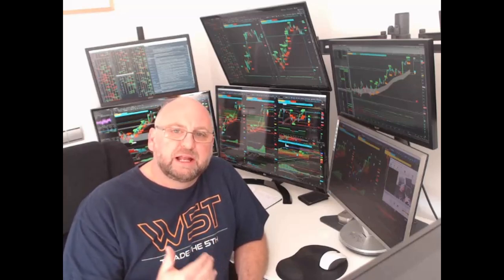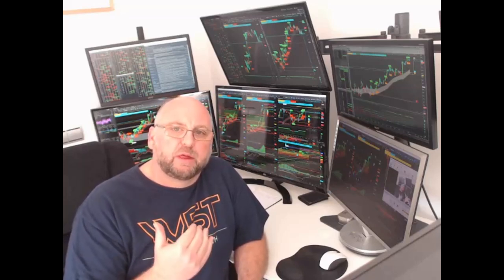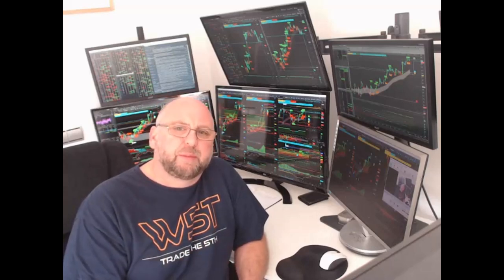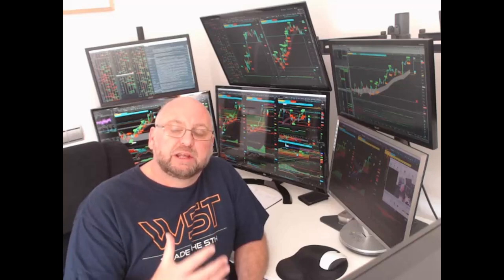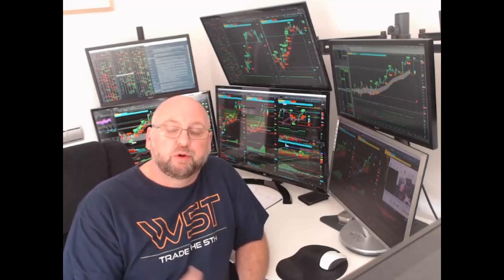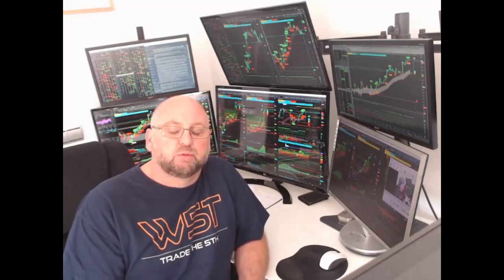TradeTheFifth Core trading Strategy Course Intro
Watch the Stocks Swing Trading Setup video for a potential long Learn a little more about the core trading strategy Course with Paul

Sign up for the Core Trading Strategy Course Risk Disclosure